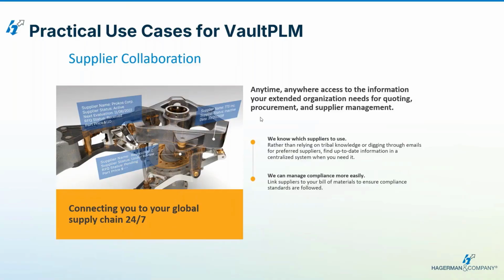Autodesk Vault PLM | Real Use Cases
Find out how Autodesk Vault PLM is used for companies in the real world. We show practical use cases for this data management software.

Related Articles:
Why Product Lifecycle Management Matters for Modern Engineering Teams

Vault PLM 101: Connecting Your Engineering Data to Enterprise Processes